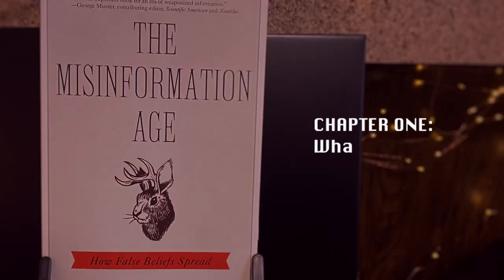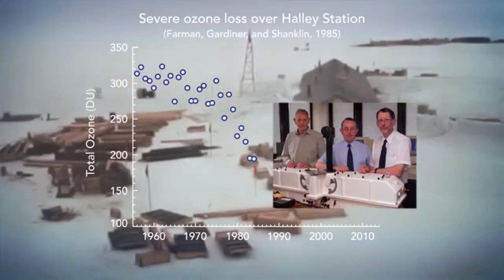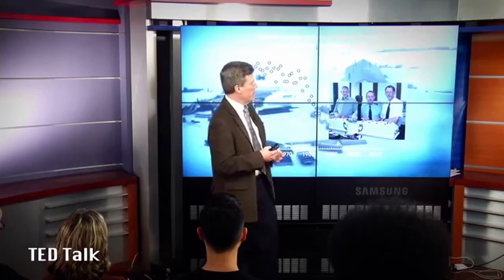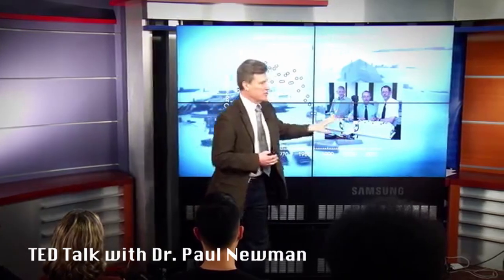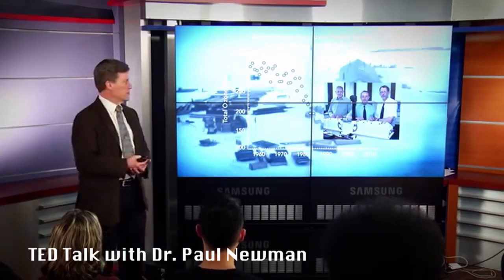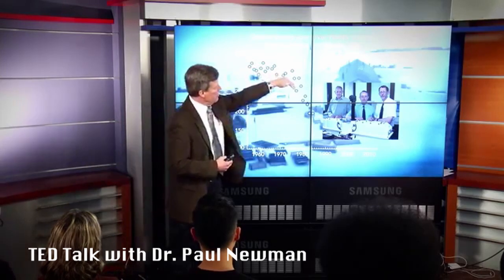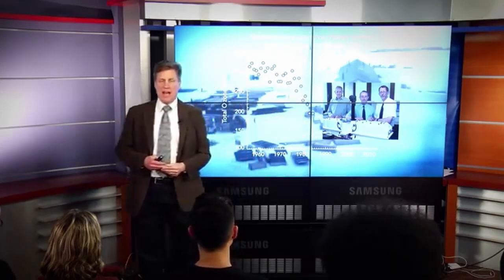The Misinformation Age – Book Review & Summary, Introduction and Chapter 1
🌕 For prints, t-shirts, or anything with the Vegetable Lamb on it!

The Misinformation Age: How False Beliefs Spread
By Cailin O'Connor and James Owen Weatherall (2019)

INTRODUCTION: The Vegetable Lamb of Tartary
CHAPTER ONE: What Is Truth?

A review and summary of The Misinformation Age (the introduction and chapter one). Comment if you want you the rest of the book done!

The book The Misinformation Age, by authors O’Connor and Weatherall, goes over “how false beliefs [are] spread” just as the title implies. The authors use a great deal of examples, drawing parallels between ancient fables (the Vegetable Lamb of Tartary) to modern-day political issues (the Pope endorsing Trump). The objective of the book is to show the reader that due to a number of variables, it can be difficult to trust information as it is given to us (through things like propaganda, or ad/pr). Many of the examples used in the book highlight how information can go through a series of challenges, and if one wants to sway the information in any way then this would involve creating uncertainty. Throughout the book, and brought up in the introduction, is “Bayes’ Rule” – when developing information, we (scientists) go through a succession of beliefs and evidence – with new evidence, we update our beliefs, and this is called credence. Moving to a large scale, scientists generate theories with their credences on information and then the government acts upon what the scientists say. When there are wrenches thrown into this mix, such as biased scientists, misinterpreted research, the wrong scientific methods, or even Big Business, then “false beliefs [are] spread” and the government is acting upon the wrong information.

- Background: Chill TF Out
- Outro: Salted Carmel Instrumental